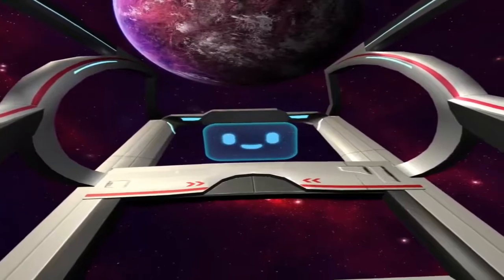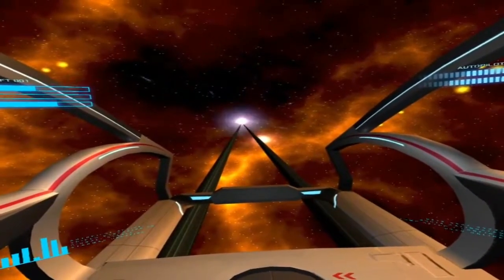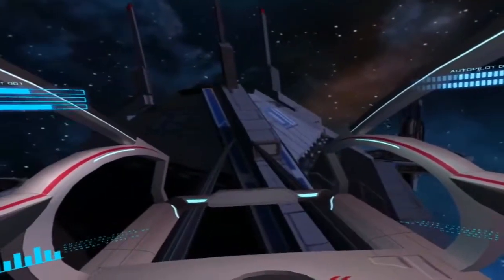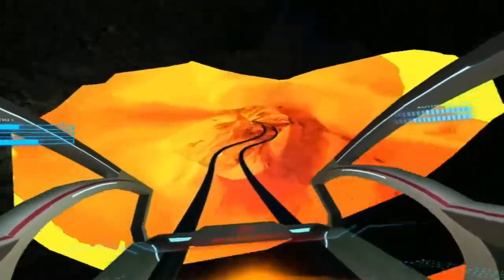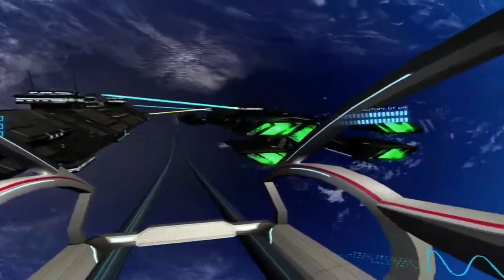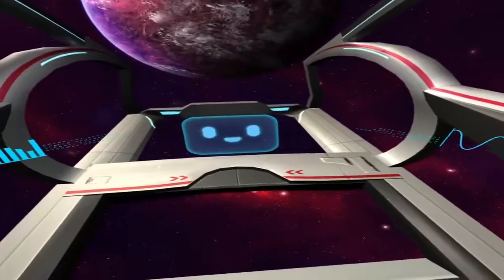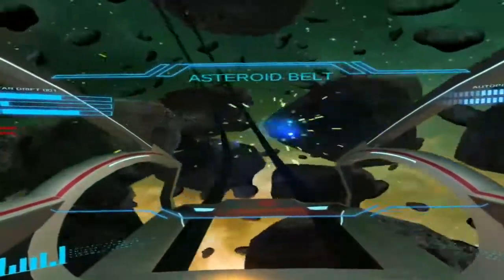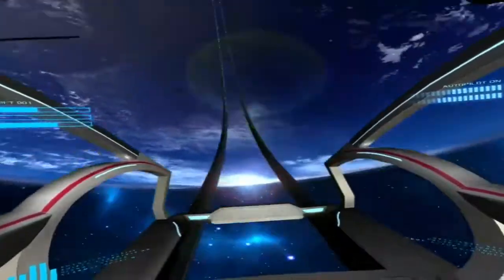The VR Shop - Star Drive VR Coaster - Gear VR Gameplay